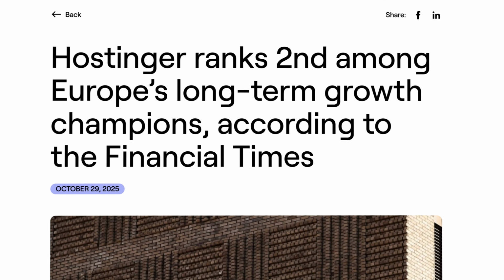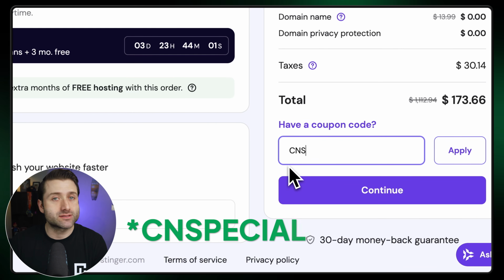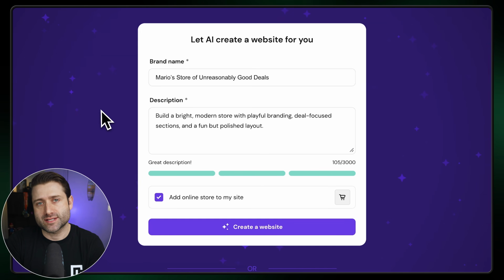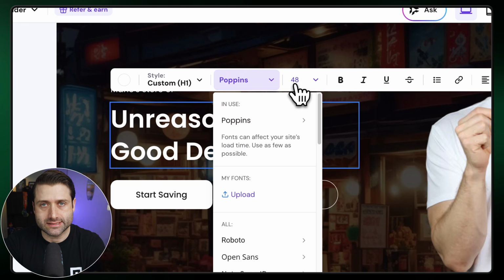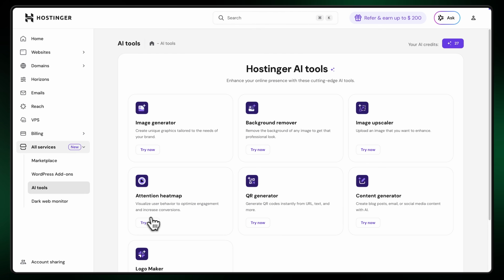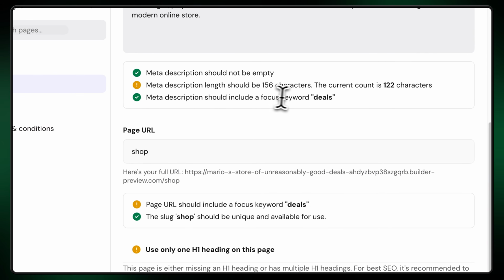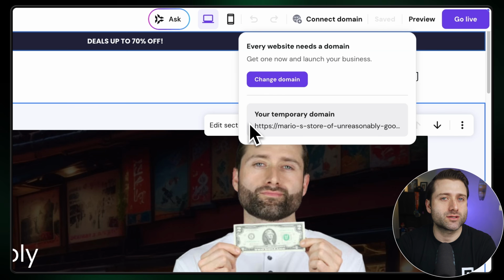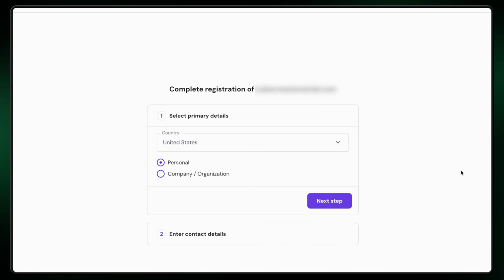How to build a professional website | Hostinger AI step-by-step guide!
✨ Hostinger website builder tutorial + massive discount ✨

Learn how to build a clean, professional website from scratch using Hostinger’s latest AI Website Builder, step by step.

00:00 Hostinger website builder tutorial 2026
00:26 Best Hostinger plan for beginners
01:10 Hostinger account setup and 2FA
01:22 How to build a website with AI
02:04 How to edit a Hostinger website
03:24 Add new pages and use AI tools
03:56 How to customize website design
04:25 Hostinger SEO settings explained
05:49 How to connect a domain name
06:42 Best domain name tips for beginners